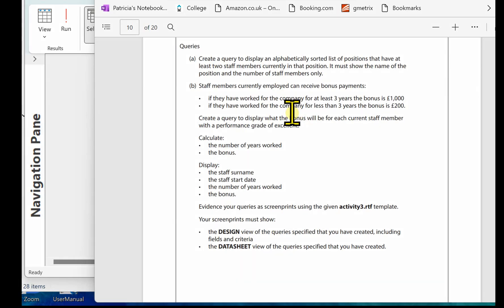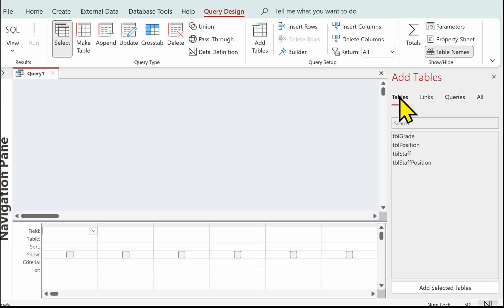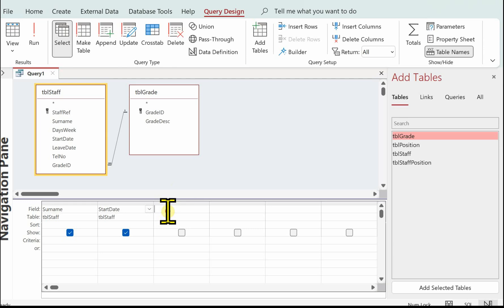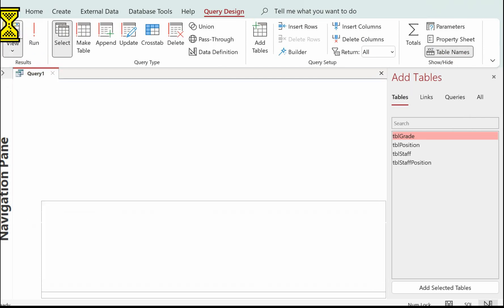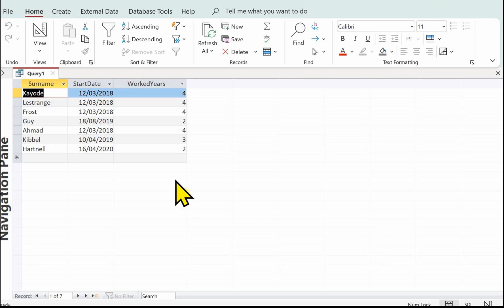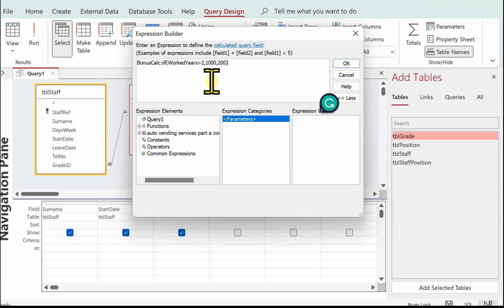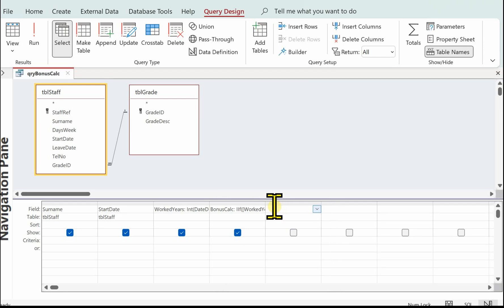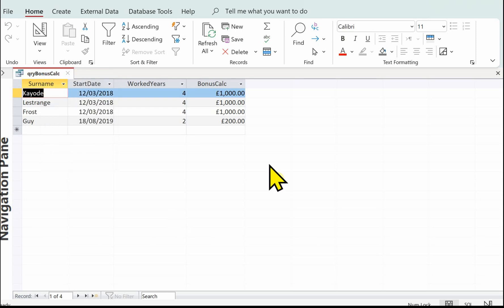6 BTEC Level 3 Information Technology Unit 2 CSMI June 2022 Part A Activity 3b Auto Vending Services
Activity 3 Query 3b Part A June 2022 Paper.  This video covers creating the query 3b.  Emphasis is placed on developing the query and testing as you go along.  This is the more complex query on the paper and includes calculated fields, the use of functions and formatting a field in a query.